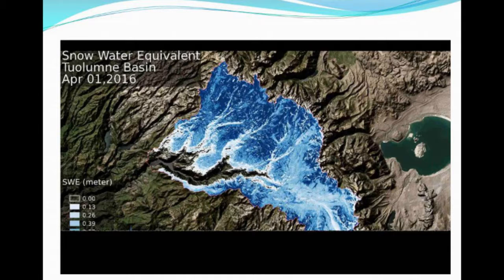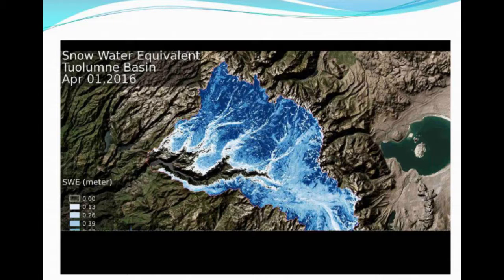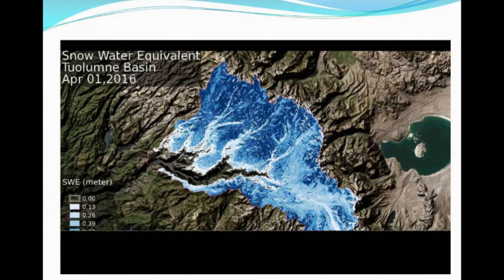LD2017 Closing General Session: How Organizations are Leveraging Data - David Harris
Closing General Session - How Organizations are Leveraging Data to Improve Service Delivery
Opportunities exist to improve service delivery, collaborate between Government and the citizens it serves, secure sensitive information while still making it available to the programs that need it, detect fraud and abuse, and improve the way that Government makes decisions. To grasp those opportunities, however, the owners of this information must learn how to work with the tremendous resources they have as well as the new tools that are available, leveraging lessons learned from peers and subject matter experts. The panel will discuss how their organizations have used data to improve their service delivery and the challenges faced along the way.

Panel Moderator: Karen Johnson, C.P. A., Chief Deputy Executive Director, Covered California

Panel Members from the following organizations:
Dr. Linette Scott, Chief Medical Information Officer, CA Department of Health Care Services
David Harris, Manager Data Services, CA Natural Resource Agency
John Froehlich, Managing Director, Accenture
Michael Johnson P.E., State Asset Management Engineer, CA Department of Transportation

Speakers:
Dr. Linette Scott,
Karen Johnson (Covered CA),
David Harris,
John Froehlich,
Michael Johnson, P.E.

This video was filmed at the June 7, 2017 Leveraging Data Forum  in Sacramento, CA